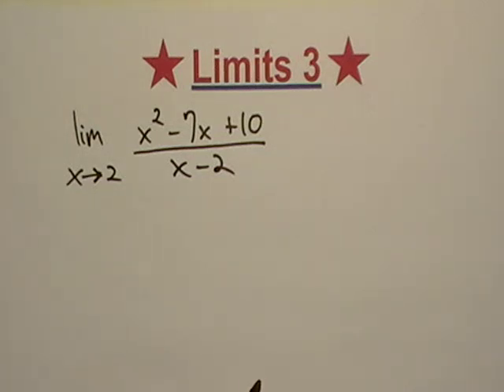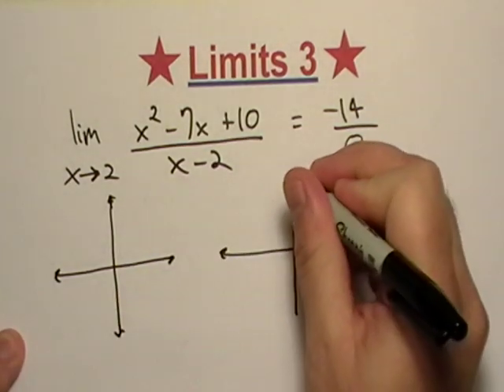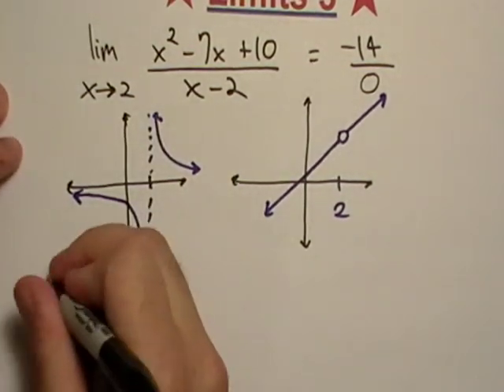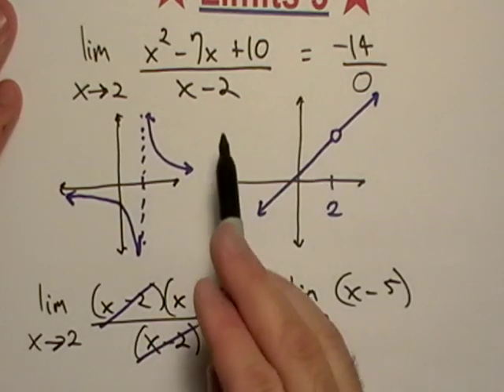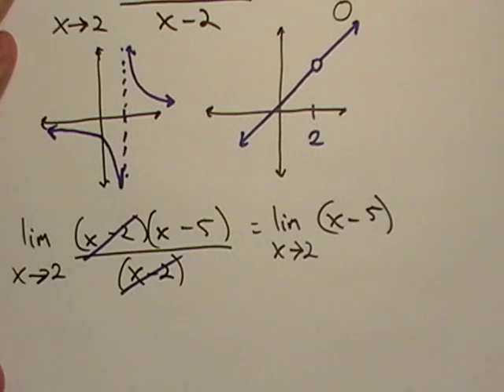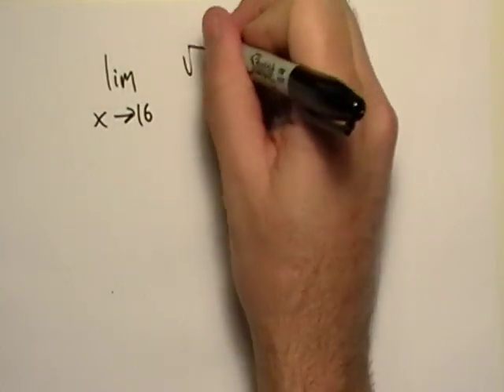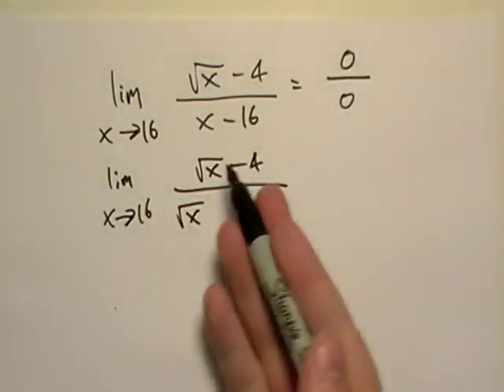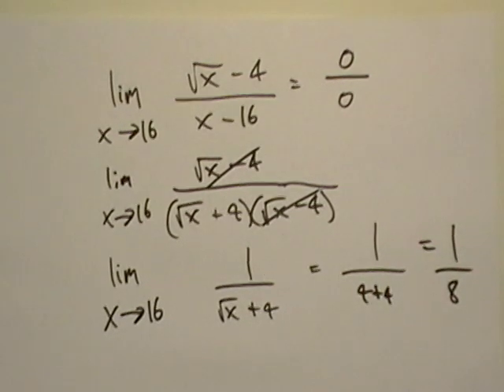Limits 3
Two examples, both use a factor job to evaluate.